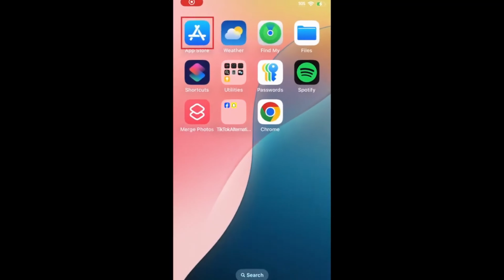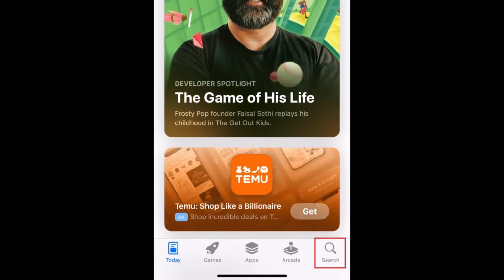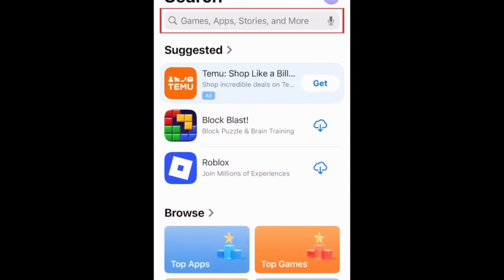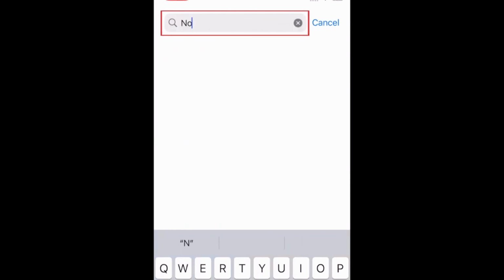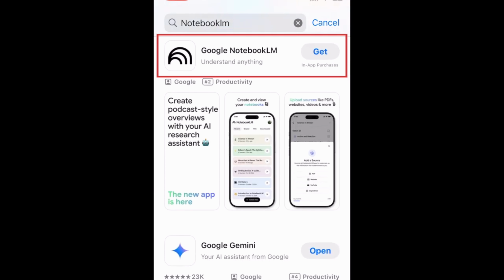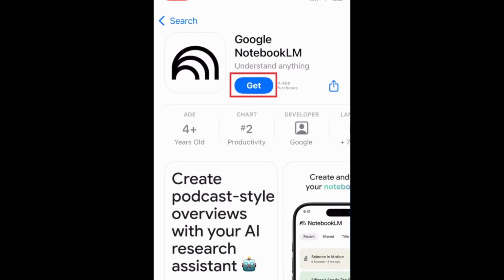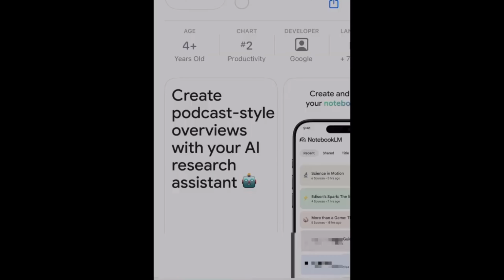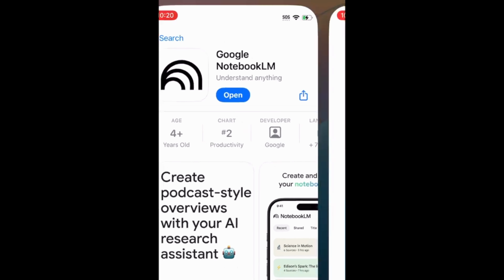How to Download & Install Google NotebookLM AI App 2026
Want to start using Google's NotebookLM AI app, but not sure how? Watch this video to learn how to download NotebookLM by Google.

To download & install Google NotebookLM on an iPhone or iPad:
Go to the Search tab, and search “Google NotebookLM” at the top.
Tap Google NotebookLM in the search results.
Wait for the download to finish, then tap Open to start using the Google NotebookLM App.

To download & install Google NotebookLM on an Android device:
Tap the search bar at the top, and type in “Google NotebookLM.”